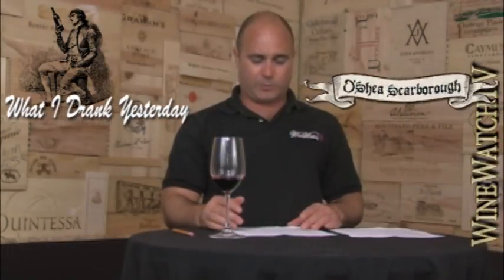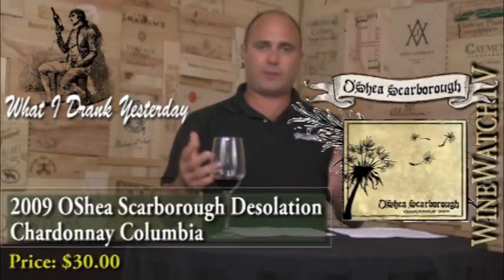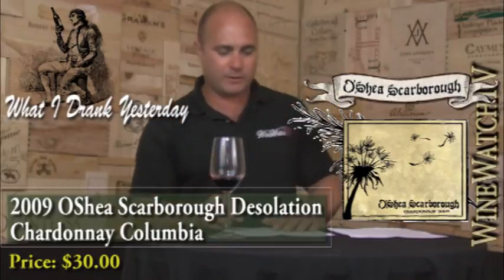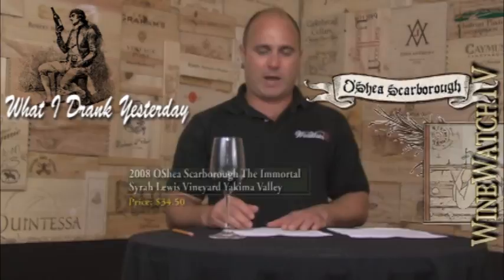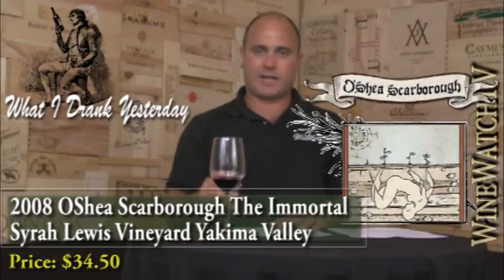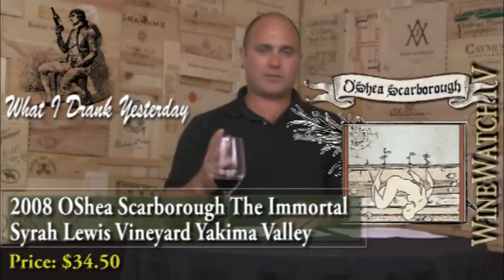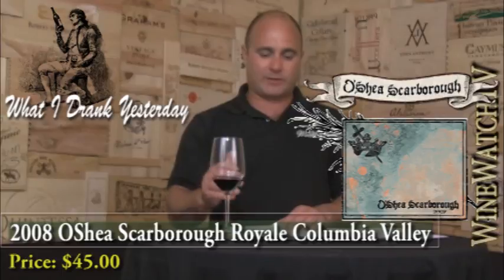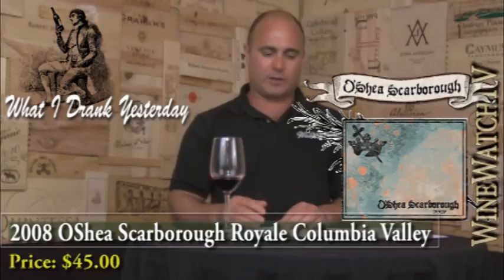What I Drank Yesterday- OShea Scarborough